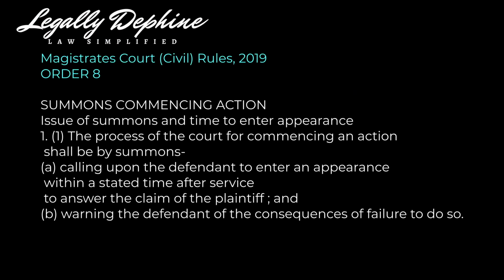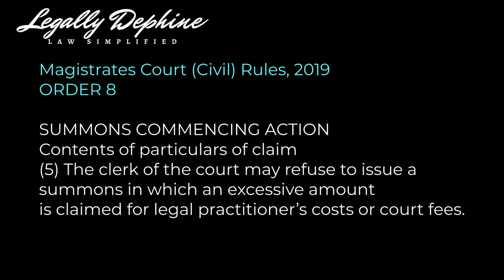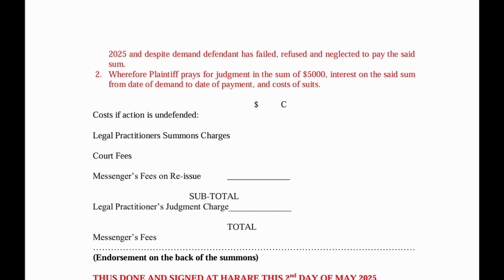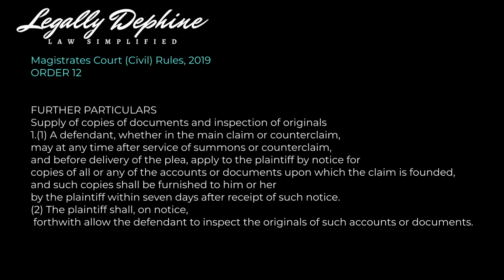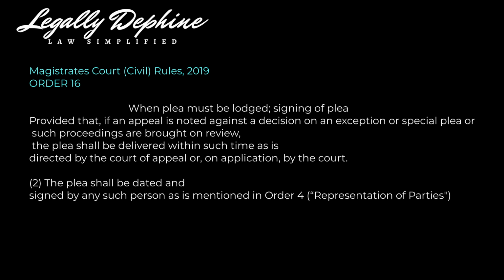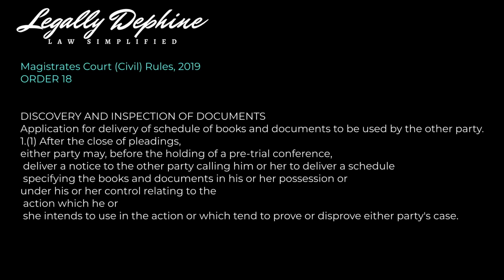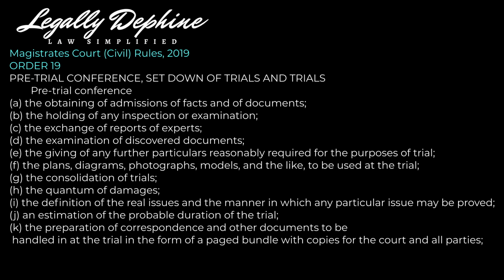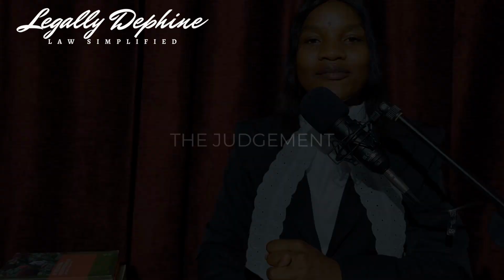Before You File a Civil Case in Zimbabwe Know This First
Welcome back to Legally Dephine, Law Simplified!

**⚠️ Don’t file a civil case before you understand this!**
One wrong step in the **action procedure** can cost you time, money, and even your case.
This video breaks it all down in the simplest way possible.

If you’re a **law student, legal practitioner, or someone seeking justice in Zimbabwe**, this is a must-watch. In this video, we unpack the **Civil Procedure: Action Procedure** step-by-step so you clearly understand how civil cases are properly initiated and handled in court.

You’ll learn:
✔️ What **action procedure** actually means in civil law
✔️ The difference between **action proceedings vs application proceedings**
✔️ How a civil case starts (from **summons to judgment**)
✔️ Key legal documents involved in Zimbabwean courts
✔️ Common mistakes people make when filing cases ⚠️
✔️ Practical insights to help you **avoid delays and costly errors**

Whether you're studying law or navigating the legal system, this breakdown will give you **clarity, confidence, and a strong legal foundation**.

Understanding civil procedure is not just for lawyers — it’s for **anyone who wants to protect their rights**. Knowing the correct process can be the difference between **winning and losing a case**.

If you found this helpful:
💬 Comment your biggest takeaway or question

[Timestamps]
0:00 - Preliminary Infor
0:27 - Action and Application Procedure
1:07 - Parties In Action Procedure
1:33 - Action Procedure In The Magistrates Court
1:41 - Stages Of Action Procedure (1. Summons)
6:06 - Sample Case
10:03 - Appearance To Defend
12:07 - Request For Further Particulars
14:07 - Plea
17:03 - Request For Further Particulars
17:48 - Reply
18:36 - Close Of Pleadings
19:18 - Discovery Of Documents
21:09 - Pre-trial Conference
23:36 - Set down For Trial
24:57 - The Trial
25:11 - The Judgement
25:38 - Conclusion

I AM NOT YOUR LAWYER.  Sorry!  You should contact your attorney to obtain advice with respect to any particular issue or problem.  Nothing here should be construed to form an attorney-client relationship.  Also, some of the links in this post may be affiliate links, meaning, at no cost to you, I will earn a small commission if you click through and make a purchase.  But if you click, it really helps me make more of these videos!